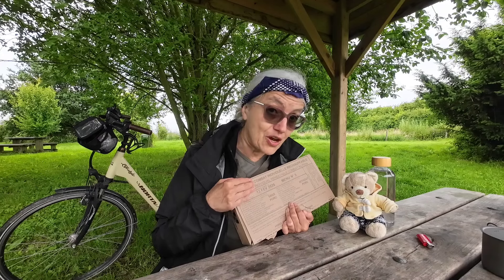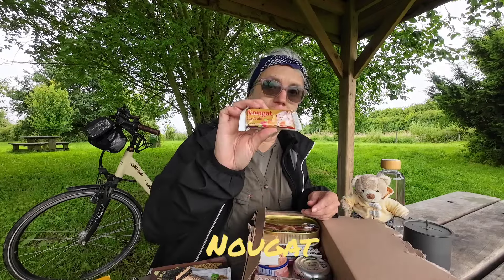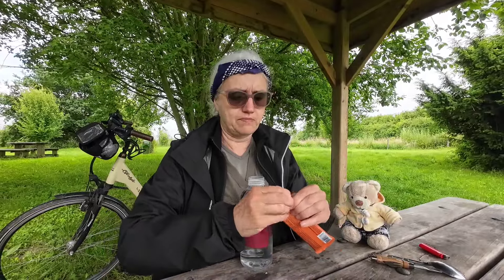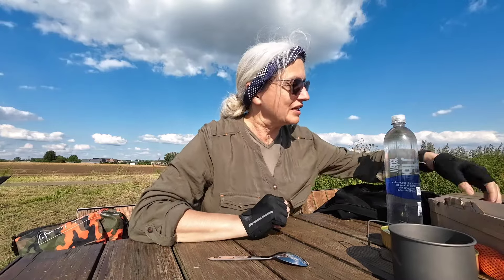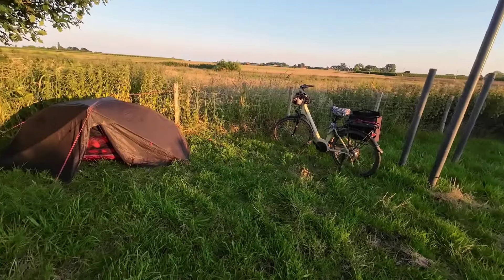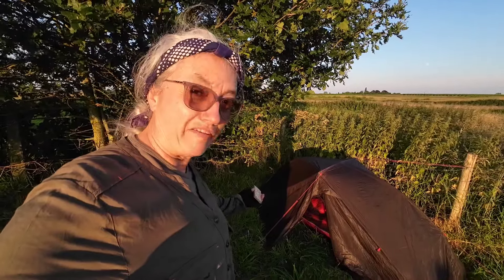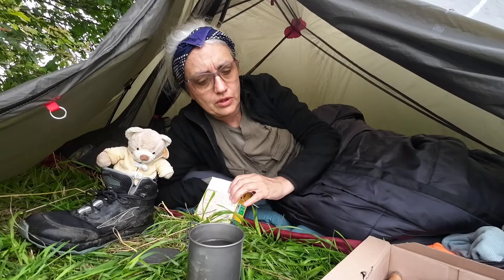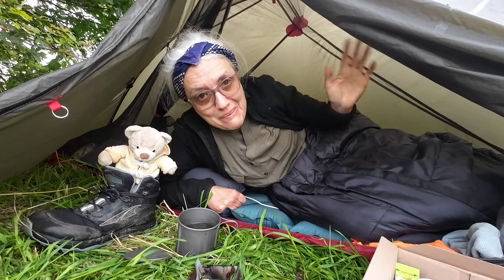Surviving 24 Hours on a Military Combat Food Ration: Is It Enough?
What's in a Military Food Ration?
Join me as I spend an entire day surviving on an army combat ration! From breakfast to dinner, plus all the snacks in between, we'll explore what's inside this 24-hour meal box. With a preheating kit and just a pot, knife, and spoon, I dive into the experience of living off this military food. Find out if it's tasty, sufficient, and whether it meets the demands of a soldier's daily needs. Don't miss my honest review and taste test of each meal!

Thanks for visiting this channel,keep supporting
Have a nice day

French individual repeatable combat ration - menu 5
ready-cooked dishes: Beef Tortellini - Oriental salad (to eat cold)
starter: salmon pate
soup / processed cheese
salted and sweet biscuits
coffee / Tea / chocolate / muesli
isotonic powder drink
nougat / Fruit jelly / energy bar
chocolate bar / jam
packet of tissues
reheating kit / water purifying tablets

00:00 Introduction
00:47 What I brought extra
01:08 what's in the box
03:03 lunch
04:40 snacks
05:05 dinner
09:54 breakfast
11:52 conclusion
14:23 more snacks